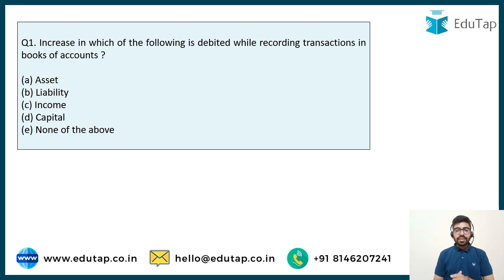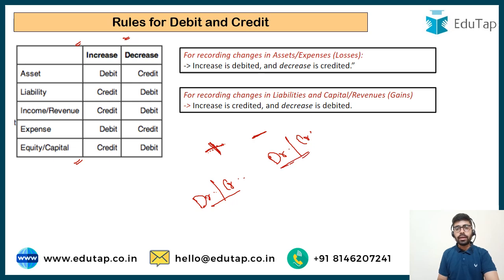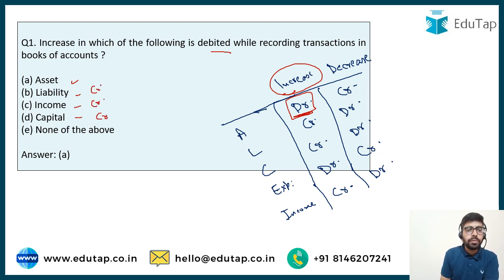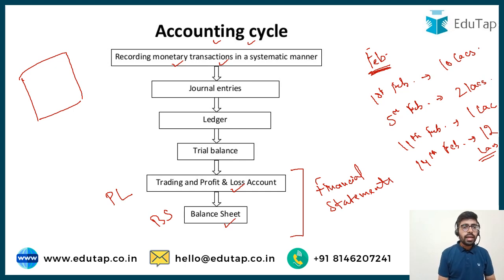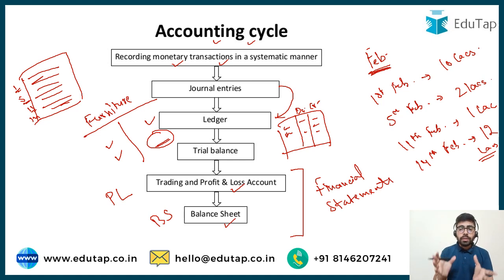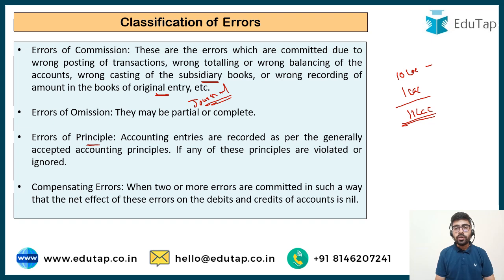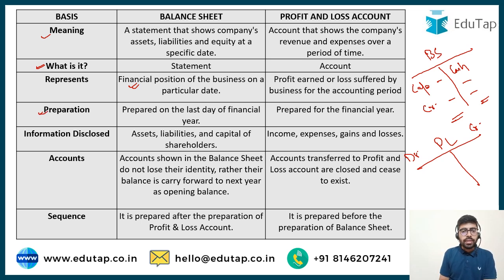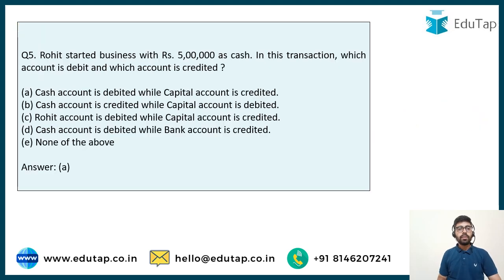Commerce & Accountancy|Debit, Credit & Accounting Records | SEBI Gr A 2022 | MCQs | Revision Paper 2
In this series of Videos we will be discussing "Debit, Credit & Accounting Records" through 5 MCQs.

Following are the different courses offered by EduTap:

5000 MCQ Master Course for SEBI Grade A Legal Officer Exam

5000 MCQ Master Course for SEBI Grade A Legal Officer Exam

SEBI Grade A 2022 - Descriptive English - LIVE Class Course